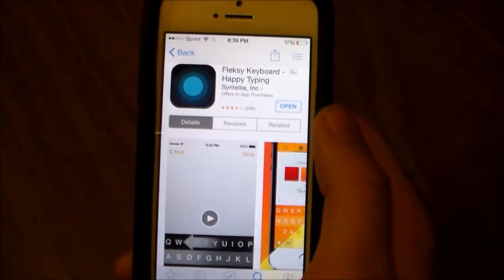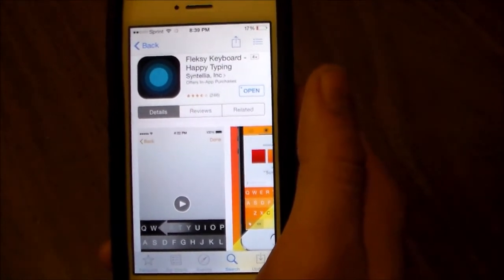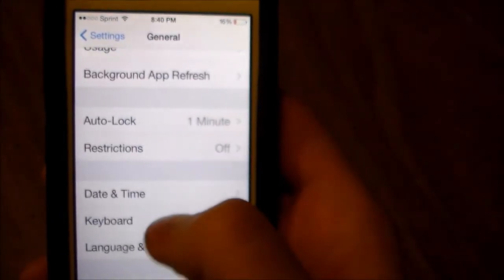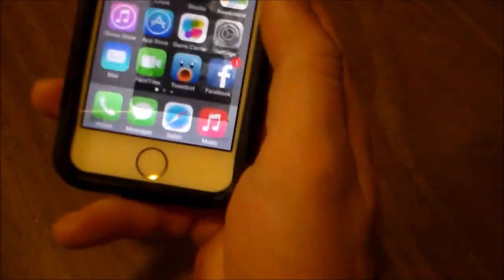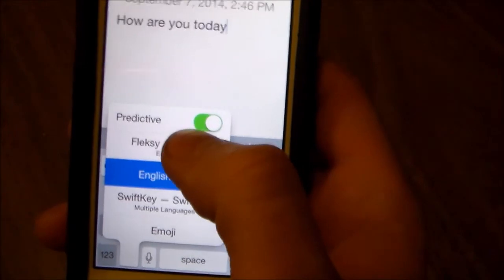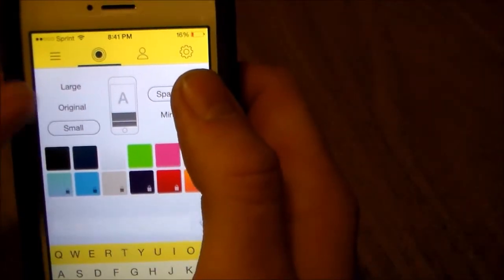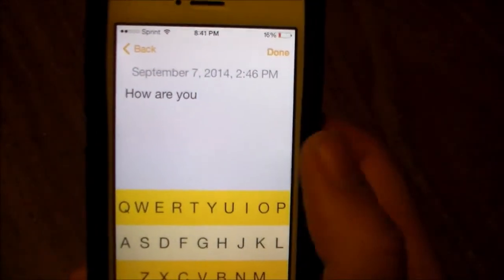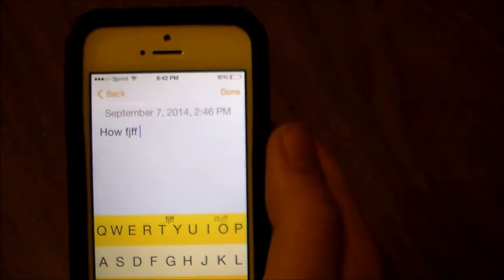IOS 8 Custom Keyboard - Fleksy Keyboard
How to install Fleksy Custom Keyboard and Review Of the Keyboard